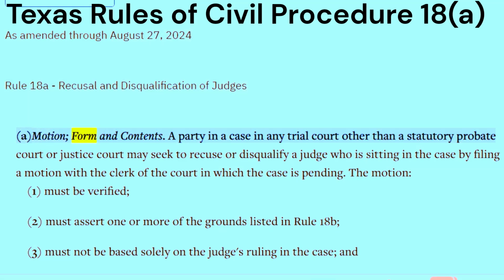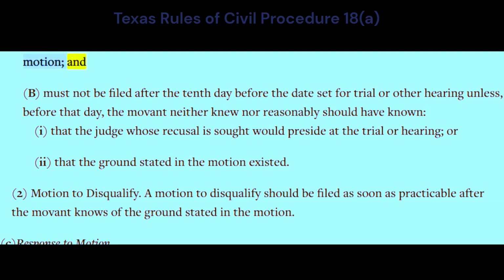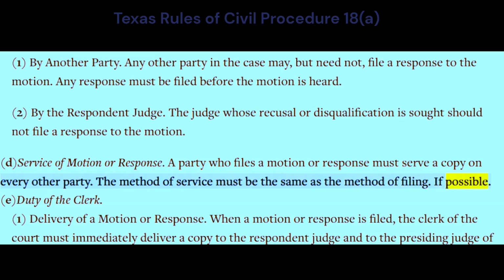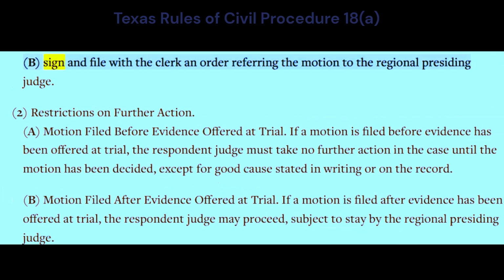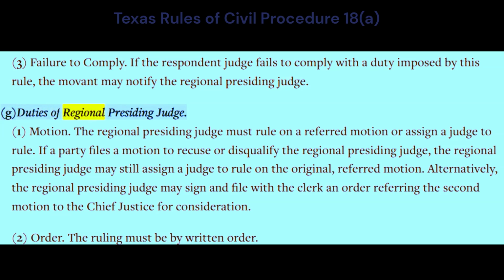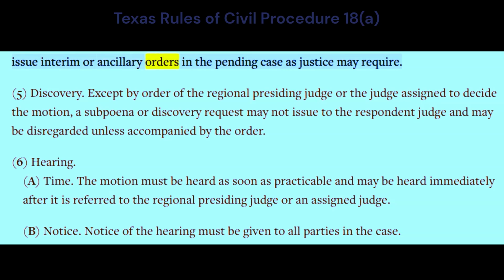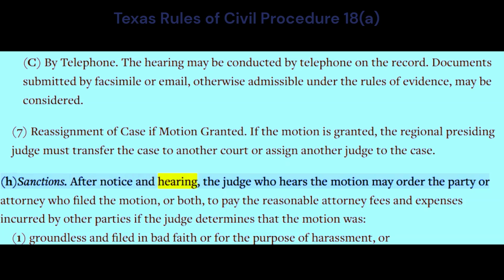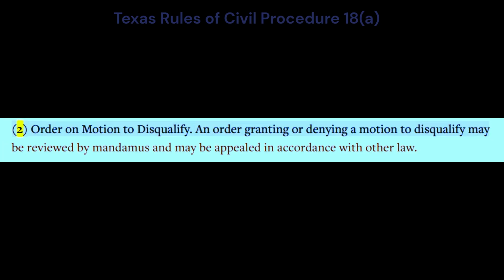Texas Rules of Civil Procedure Rule 18(a) Tex.R. Civ P. 18(a)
A reading of Texas Rules of Civil Procedure Rule 18(a) Tex.R. Civ P. 18(a) by the Texas Law Reader